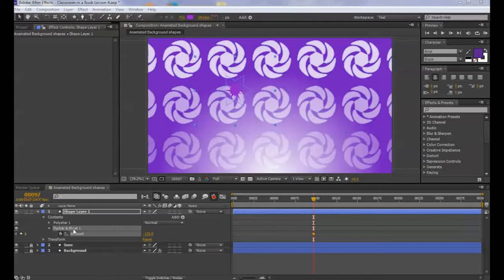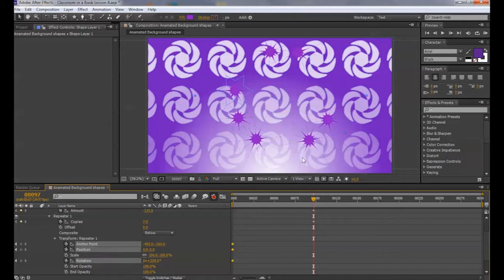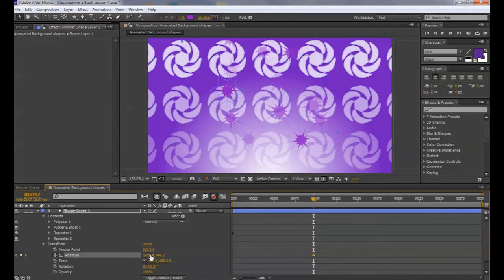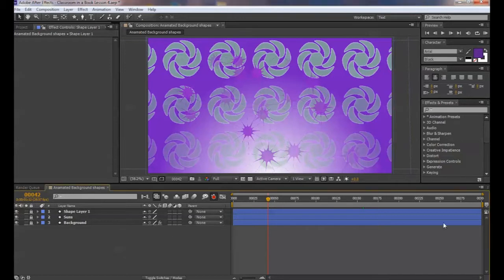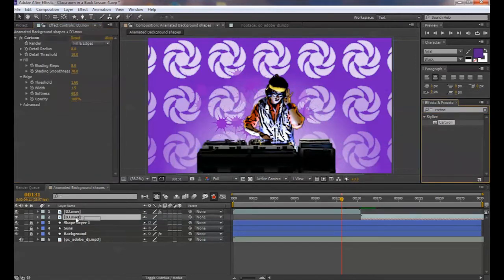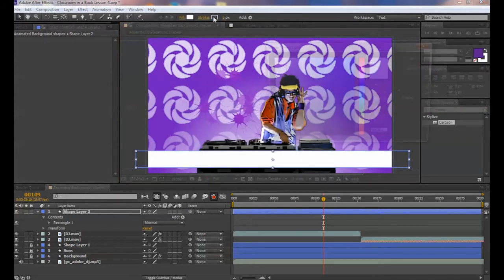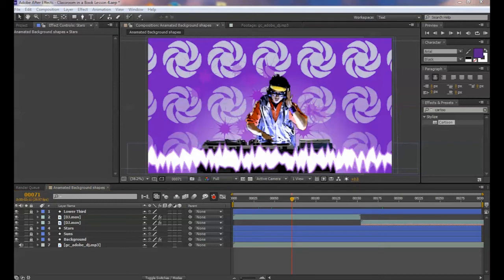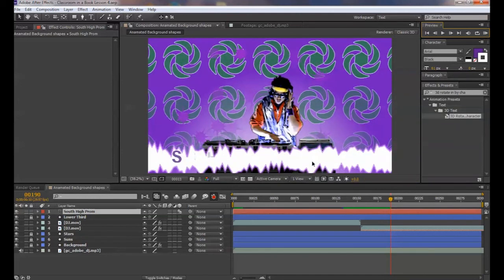Classroom in a Book, Lesson 4, part 2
After Effects:  Working with Shapes and paths, part 2